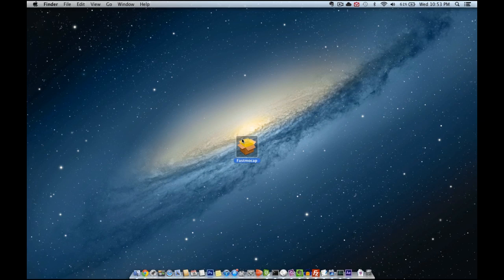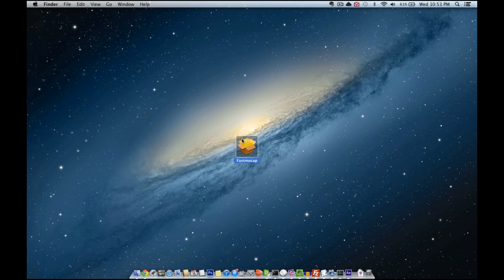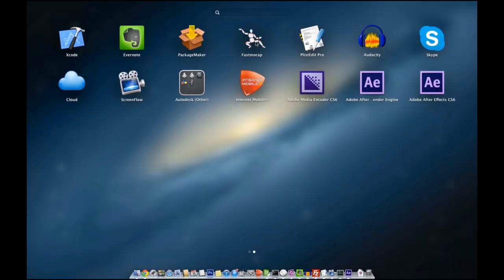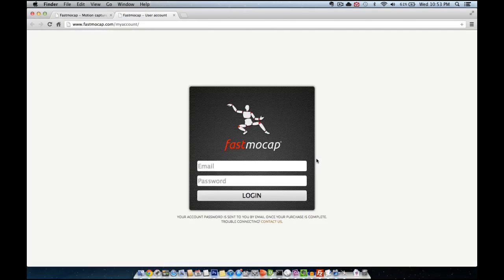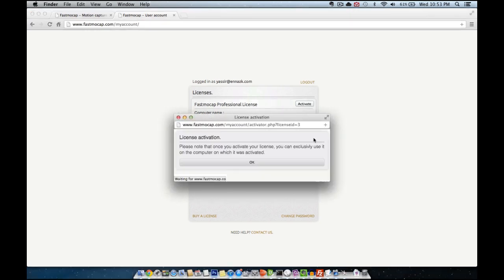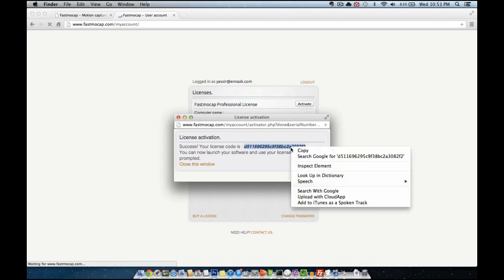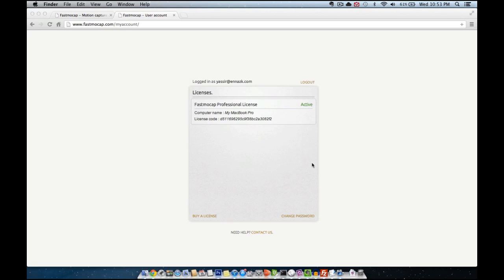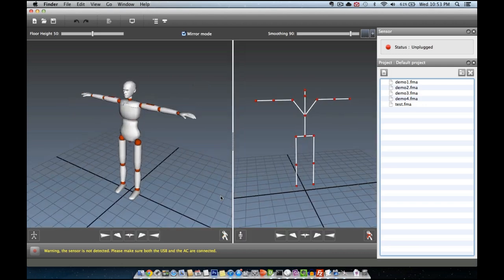Fastmocap - Tutorial 1 - Installation - Kinect Motion Capture - Windows and Mac OS X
How to install Fastmocap on Mac OS X

Fastmocap is a motion capture technology, that enables the users to create natural and organic character animations in a very fast and easy way, taking advantage of the Microsoft Kinect sensor.

As opposed to other motion capture solutions, fastmocap has its own advantages :
It is a marker less system with no complex setup, no special suit, no specific environment and no calibration and it is also the most low budget solution on the market.

Available for Mac OS X. Windows version will be released soon.